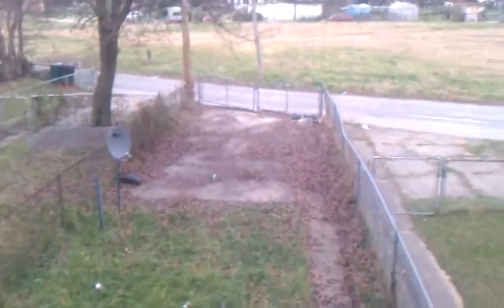5622 Frankford ave 21206